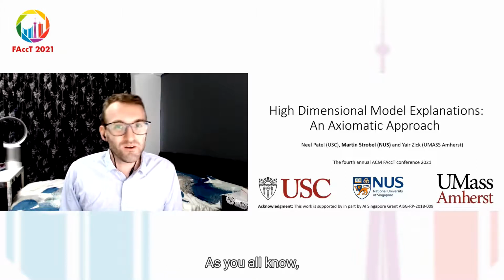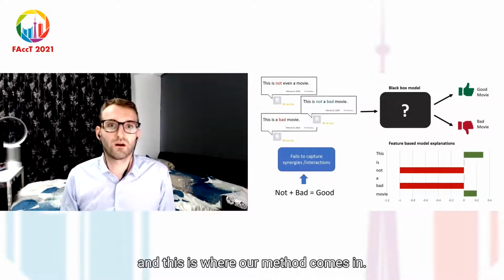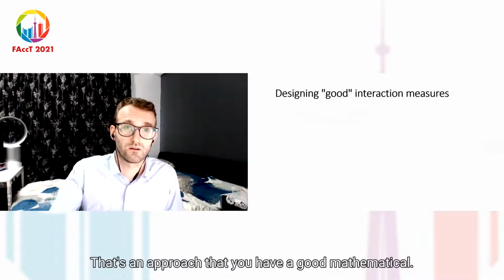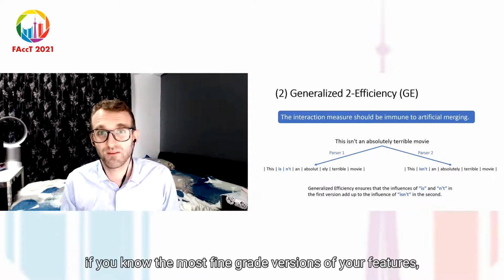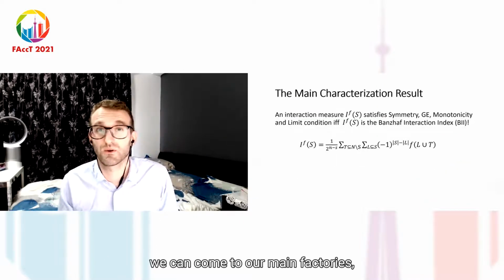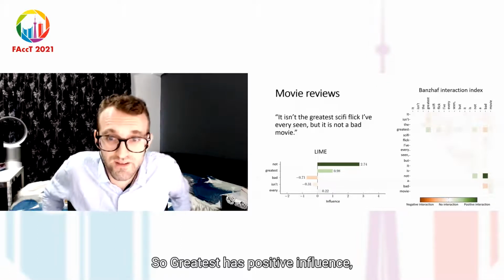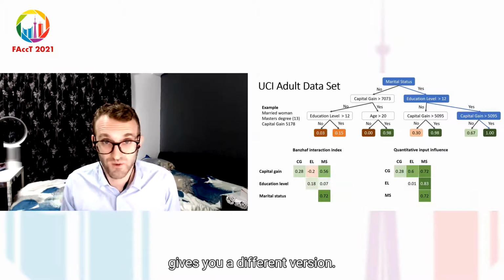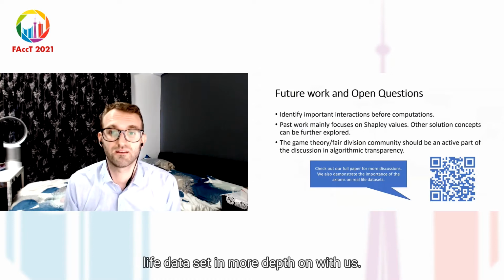High Dimensional Model Explanations: An Axiomatic Approach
N. Patel, M. Strobel, Y. Zick